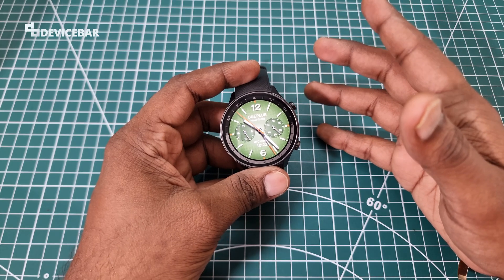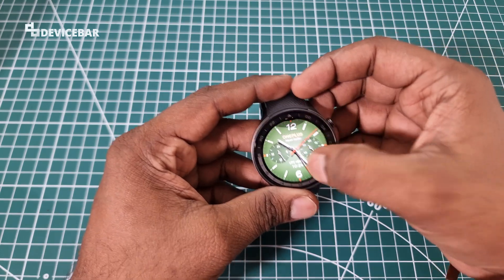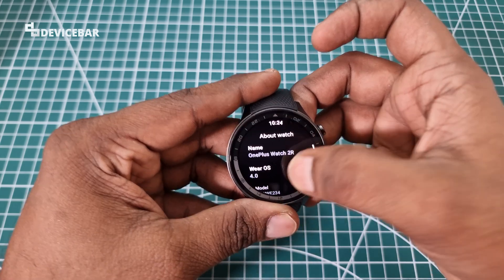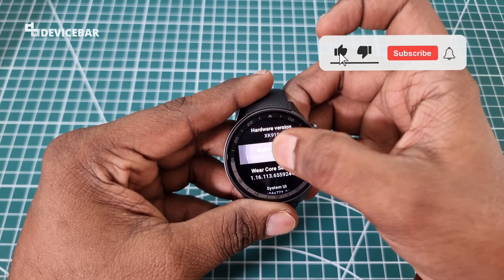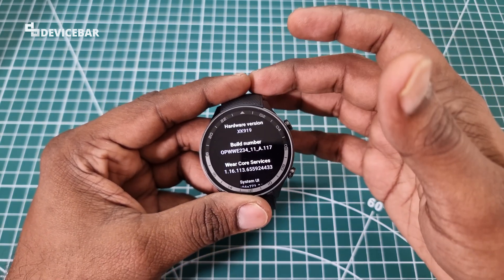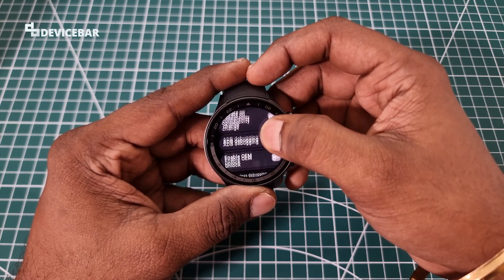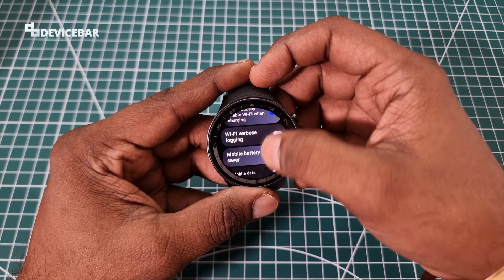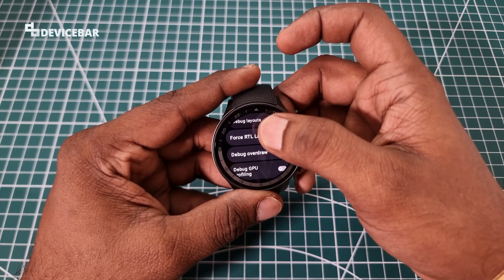How To Enable Developer Options On OnePlus Watch 2R (Wear OS by Google)!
Quick steps to enable & access Developer Options on OnePlus Watch 2R!